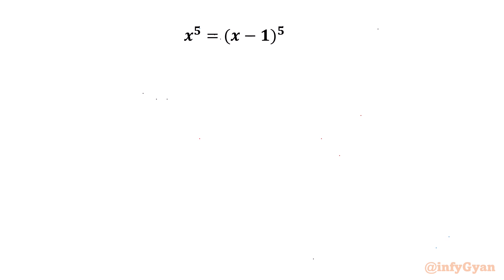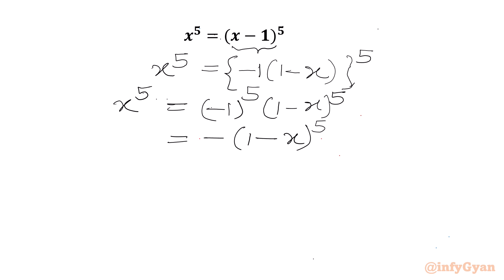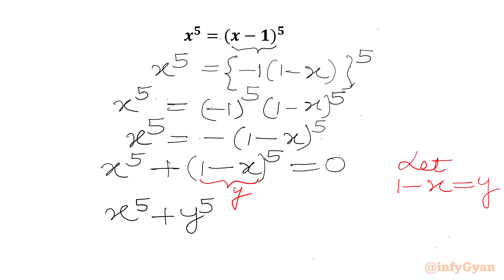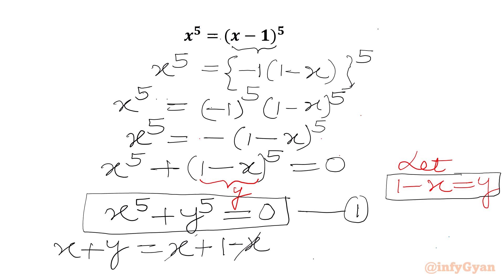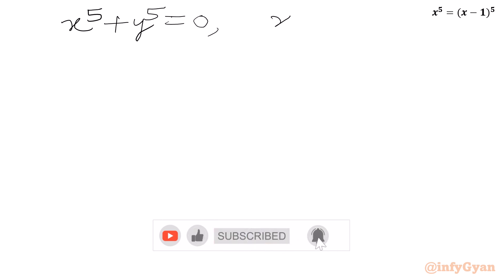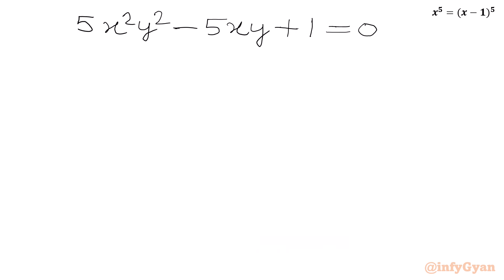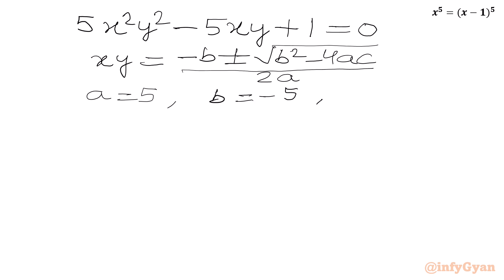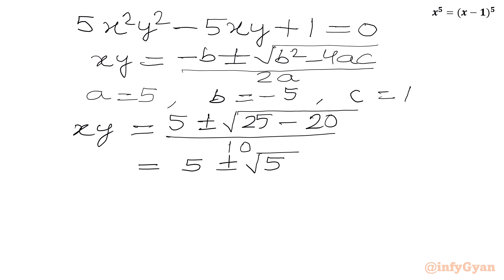Math Olympiad Algebra Challenge | Can You Solve This?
Join us in the Olympiad Algebra Challenge, where we watch quick and efficient solutions for success! 🚀 Whether you're a student, enthusiast, or problem-solving aficionado, this video breaks down quartic equations in a way that's easy to grasp and apply. 🧠💡 Get ready to conquer the challenge and boost equation-solving skills!

📚 Topics covered:

Quick Techniques (substitutions and manipulations) for Solutions
Converting into Quadratic equation
Quadratic formula, algebraic identities